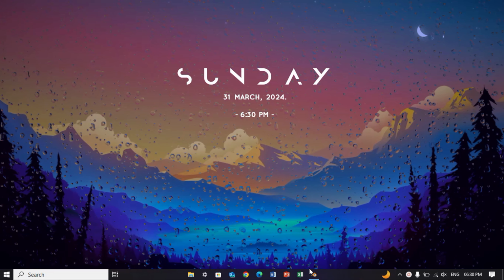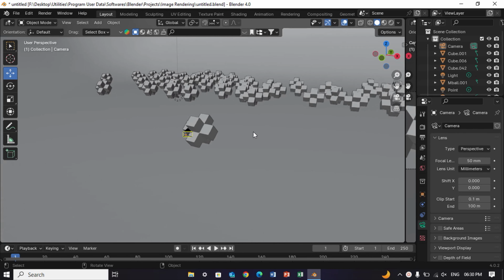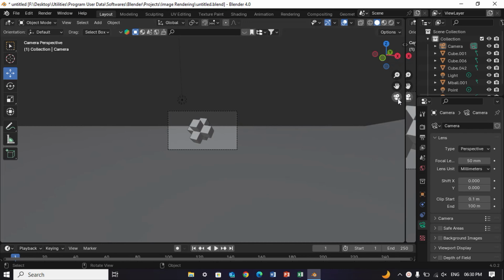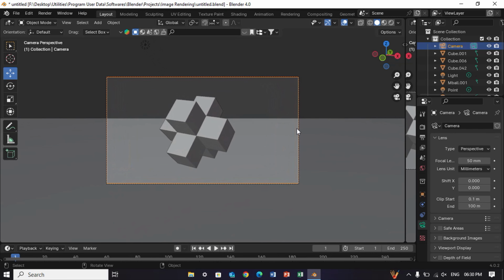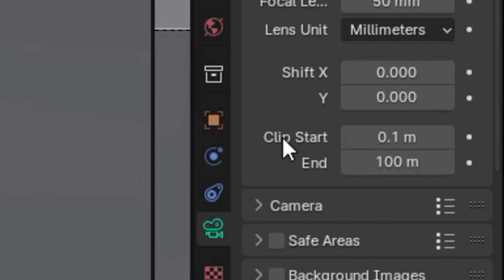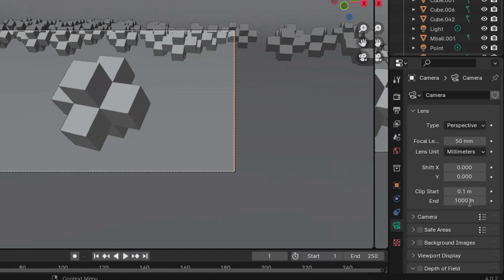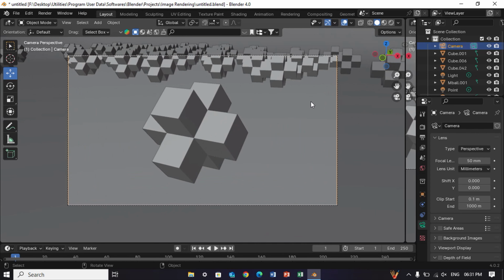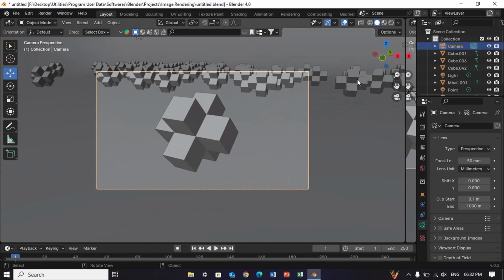How to Increase the Clip End Distance of Camera in Blender | Simple Technical Solutions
Welcome everyone to Simple Technical Solutions. This is my channel's 108th video, 'How to Increase the Clip End Distance of Camera in Blender'.

Whenever we try to set up a scene in Blender, most of us come across a situation where the distance between the cameras' view and the 3D Cursor is very high. In that case, the Objects are not properly visible. In this video I have explained you how to solve that problematic issue occurring in Blender. In this video, I have used a Software called Blender.

By the way, Blender is a free and open-source 3D computer graphics software tool set used for creating animated films, visual effects, art, 3D-printed models, motion graphics, interactive 3D applications, virtual reality, and, formerly, video games.

Don't forget to watch out my other videos and share them.

**Chapters:**